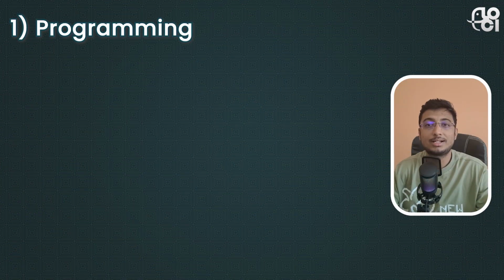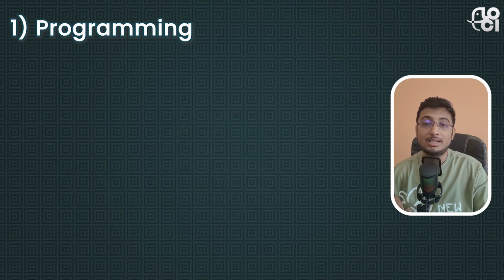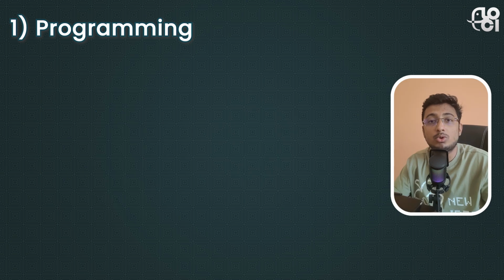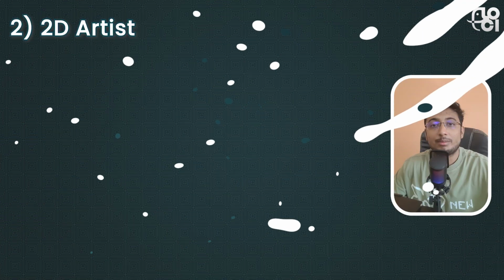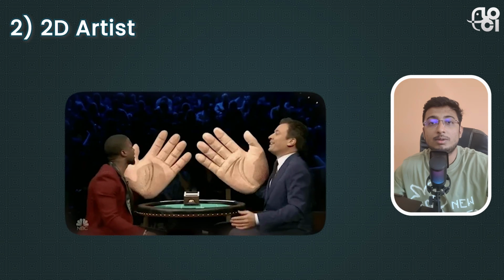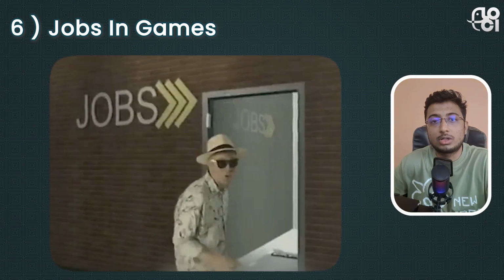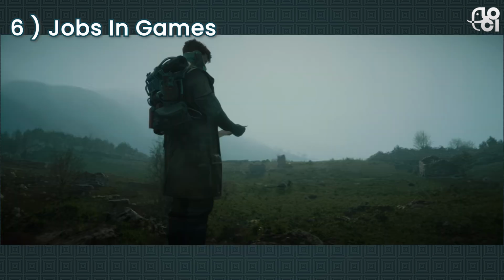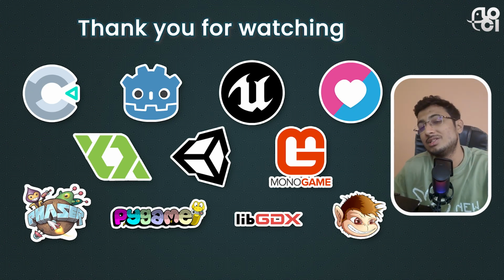How to Choose a Game Engine: Scenarios for Beginners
Choosing the right game engine can feel overwhelming, especially if you're a beginner. Don’t worry we’ve got you covered! In this video, we break down everything you need to know about selecting a game engine based on your skills, goals, and interests. Whether you're a programmer, 2D or 3D artist, musician, or someone completely new to game development, this guide will help you make the right choice without overthinking it.

Learn about popular game engines like Unity, Unreal Engine, Godot, GameMaker Studio, and more. Find out which engine suits your needs whether you're aiming for a professional career, creating indie projects, or just making games for fun. Start your game development journey today!

Song: I-85
Artist: Kia